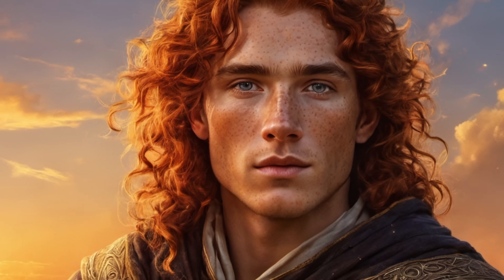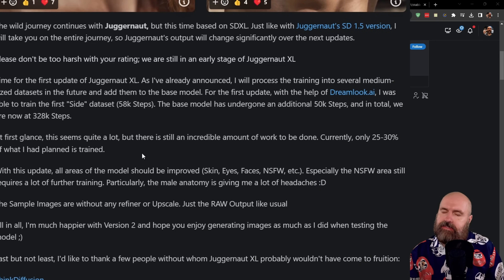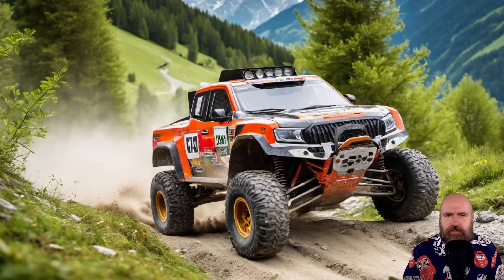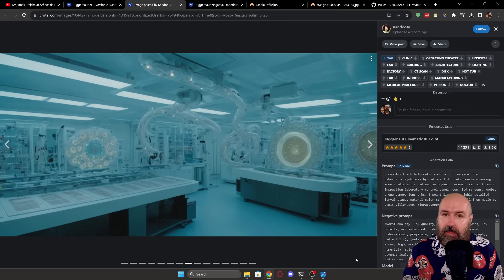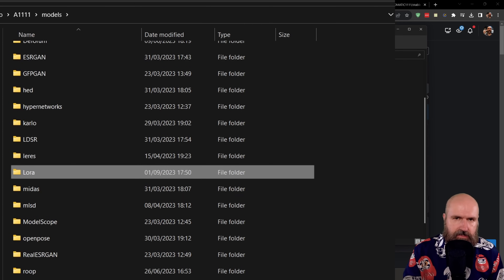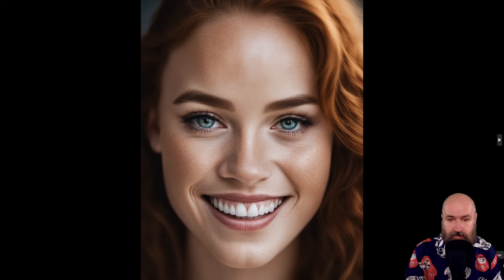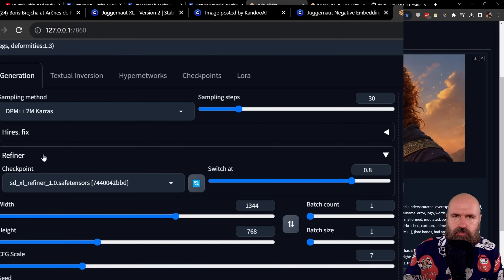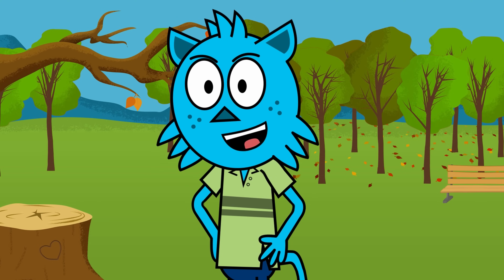Juggernaut XL for A1111 + Lora + Negative Embedding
Juggernaut XL for A1111  is pretty amazing. I also comes with it's own Juggernaut XL Lora and Juggernaut XL Negative Embedding. Here are sample images and the best settings and sampler to use with this model.